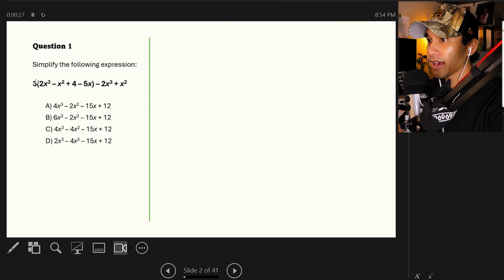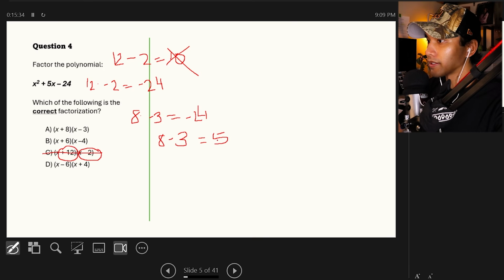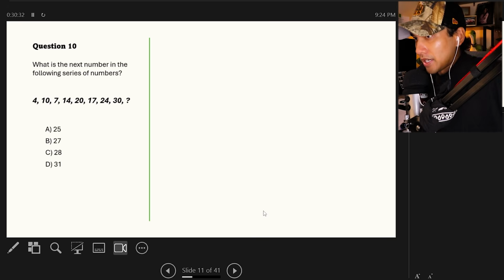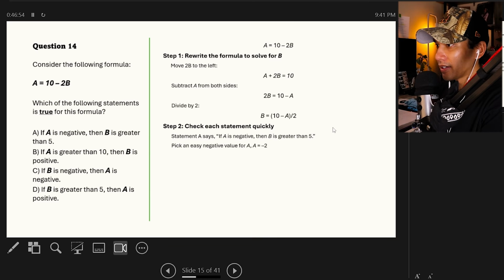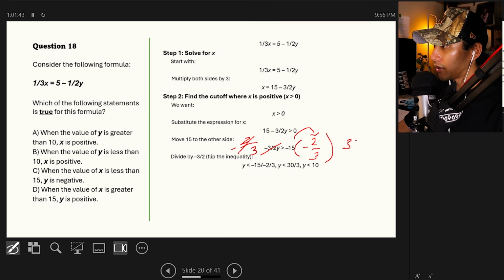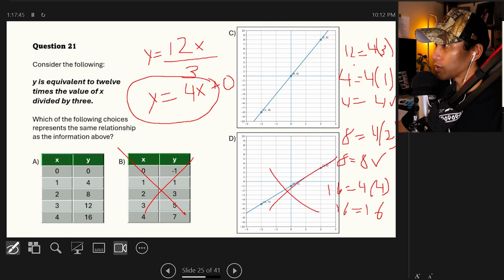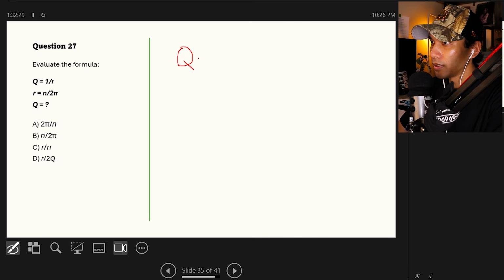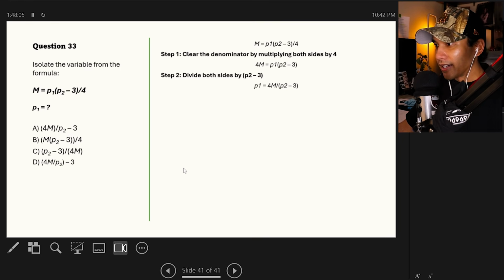2026 IBEW Aptitude Math Test | Full-Length Practice Test (33 Questions + Answers)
This video is a full-length practice test you can use to prepare for the Algebra and Functions portion of the IBEW Electrical Apprenticeship Aptitude Test. It includes 33 questions, and I work through each one step by step, explaining the process and the math behind the answers.

My goal is to help you clear the first hurdle of the IBEW application process by giving you a realistic practice run, showing you how to think through common question types, and helping you build confidence before your test day.

Chapters:
Intro Remarks 0:00
Polynomial Simplification (Q1) 0:52
Quadratic Expansion (Q2) 4:26
Factoring (Q3) 7:54
Factoring (Q4) 14:29
Number Series (Q5) 16:54
Number Series (Q6) 20:48
Number Series (Q7) 22:07
Number Series (Q8) 25:37
Number Series (Q9) 27:38
Number Series (Q10) 30:29
Solve for a Variable (Q11) 31:21
Solve for a Variable (Q12) 34:14
Simplify Algebraic Expression (Q13) 37:33
Linear Relationship (Q14) 43:51
Linear Relationship (Q15) 47:19
Linear Relationship (Q16) 48:44
Linear Relationship (Q17) 51:56
Linear Relationship (Q18) 58:01
Linear Relationship (Q19) 1:00:23
Linear Functions (Q20) 1:04:56
Linear Functions (Q21) 1:12:13
Linear Functions (Q22) 1:17:10
Linear Functions (Q23) 1:18:13
Systems of Linear Equations (Q24) 1:19:32
Proportions (Q25) 1:21:35
Evaluate an Expression (Q26) 1:25:37
Rearrange Formulas (Q27) 1:28:24
Systems of Linear Equations (Q28) 1:30:06
Linear Functions (Q29) 1:33:50
Linear Functions (Q30) 1:35:31
Evaluate an Expression (Q31) 1:37:02
Rearrange a Formula (Q32) 1:38:58
Rearrange a Formula (Q33) 1:42:03
Closing Remarks 1:43:51

All glory to God, Jesus Christ, our Lord and Savior. Through you, all things are possible.